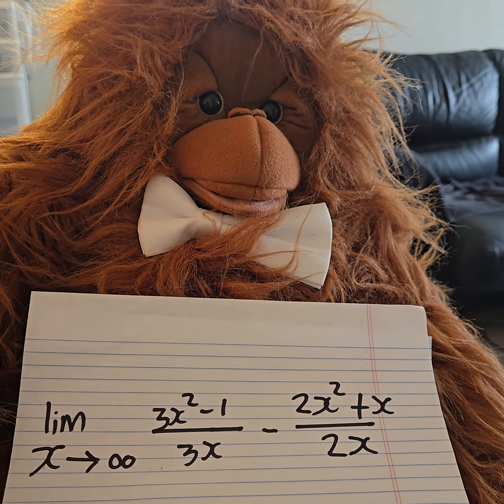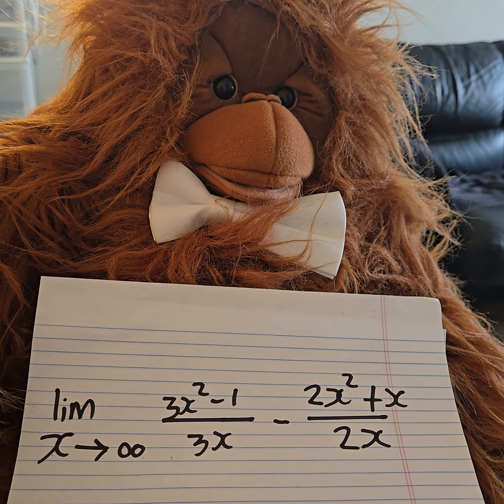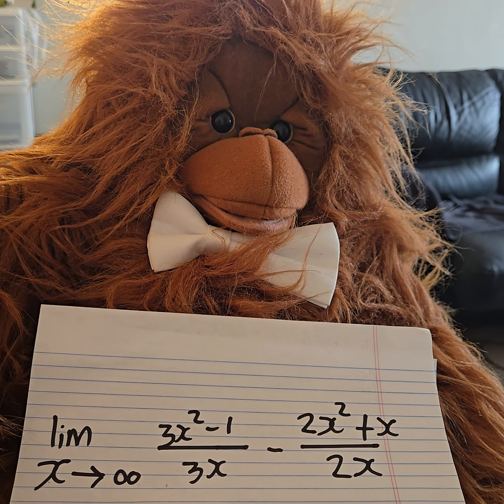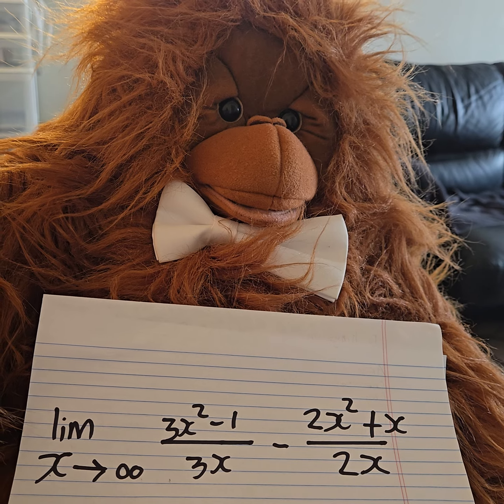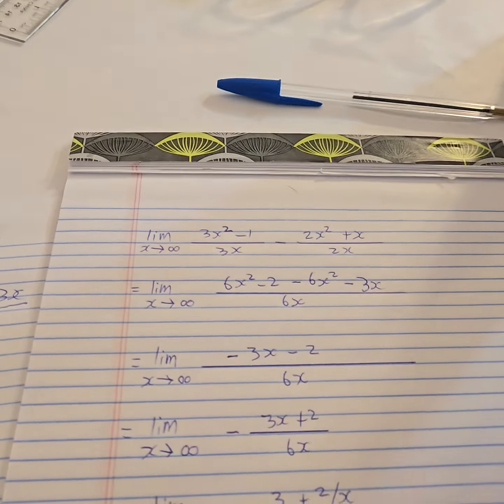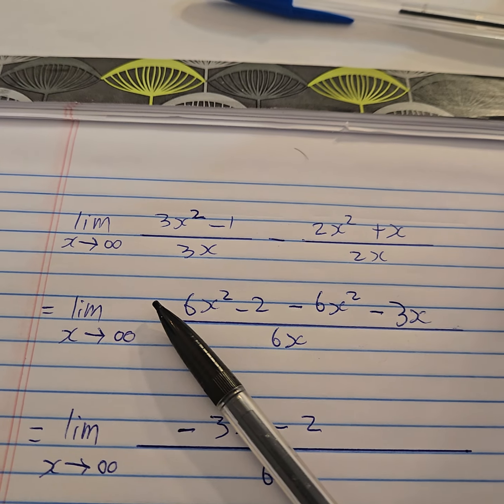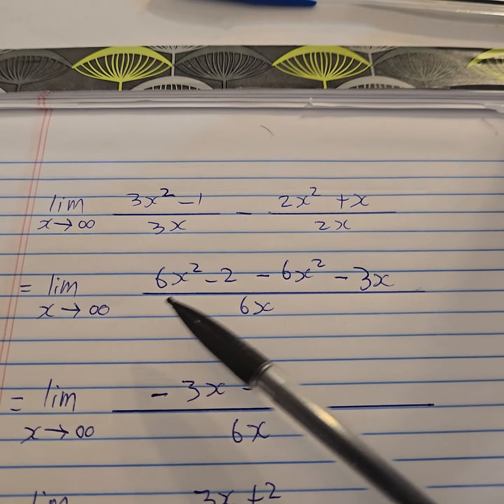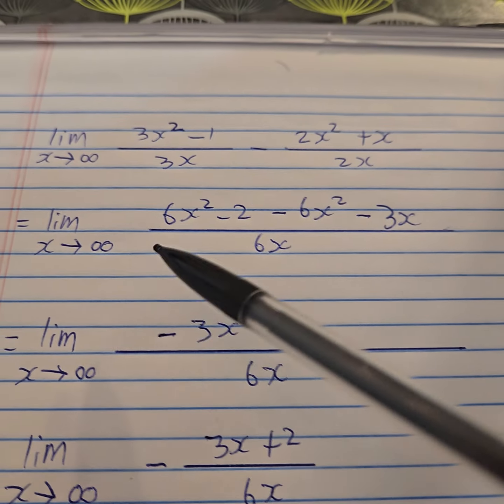Solving This Limit the Right Way – Much Better! (Part 2)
This is the same Calculus Limit as Part 1, but Solved Properly This Time! (Part 2)
(If I write the entire question ahead of time, it is so much better!)